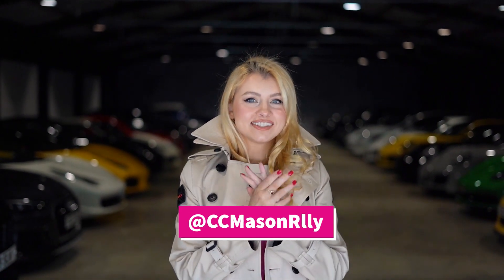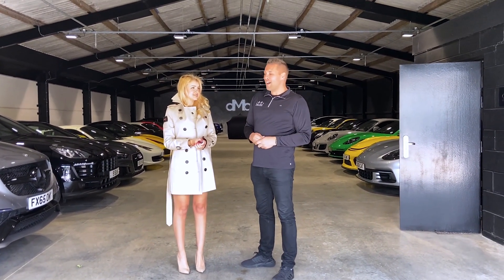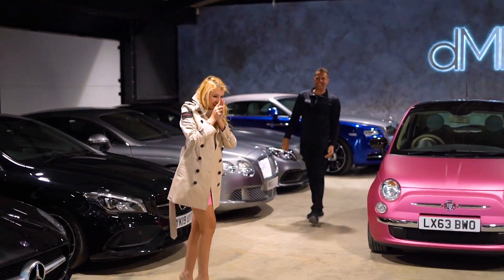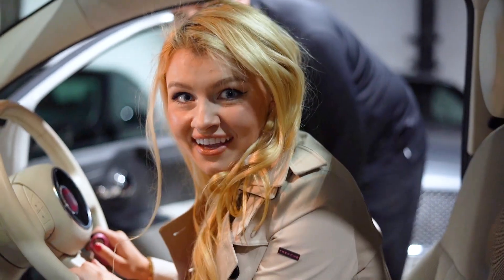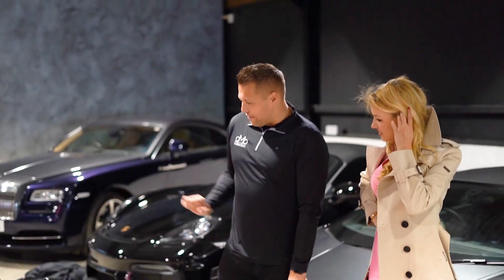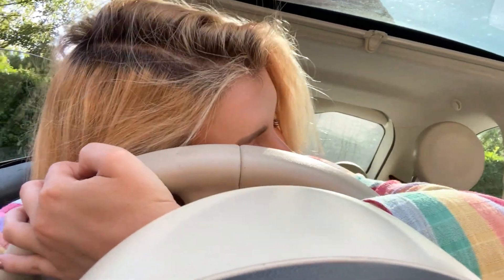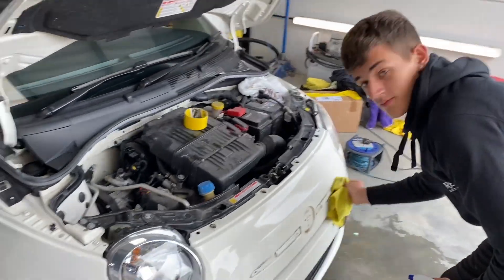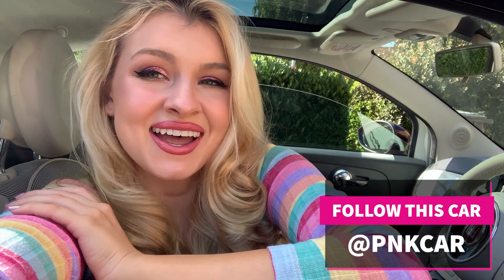NEW CAR REVEAL!! THE BEST PART OF 2020?!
What's up guys and gals?! Huge shout out to all of the amazing people who made this possible! Show them some love!

Song From Epidemic Music